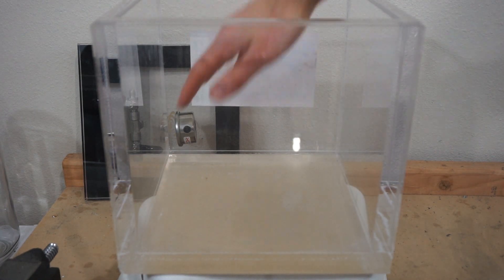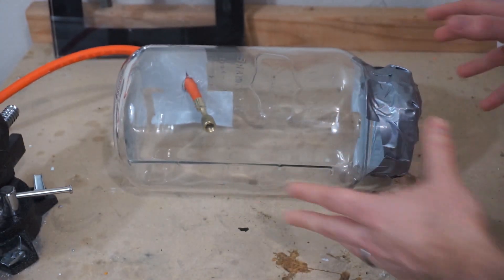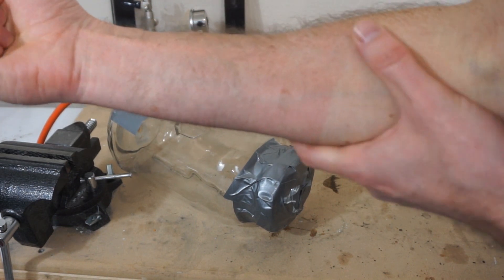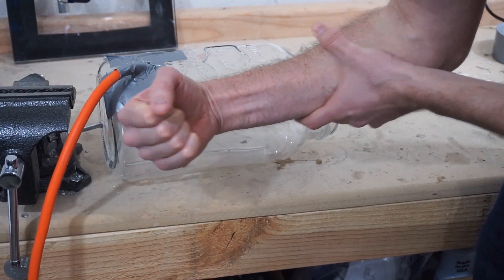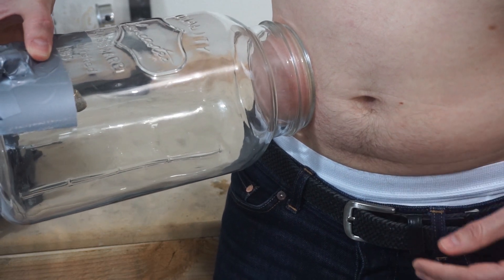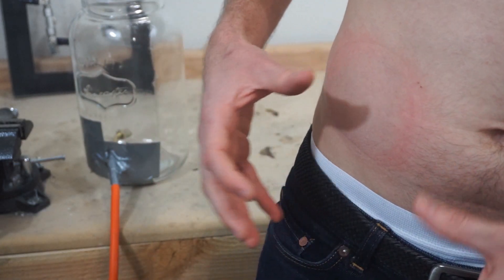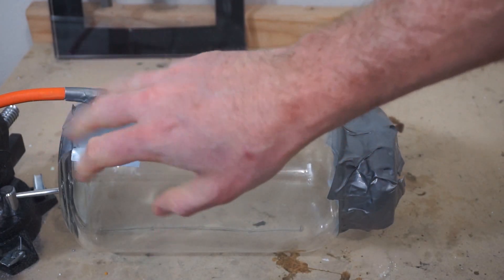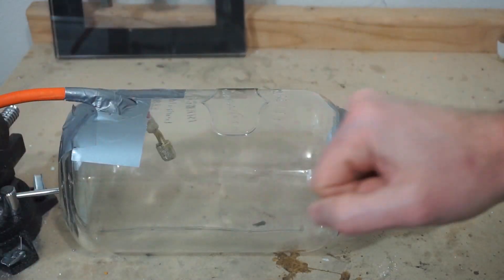What Happens When I Put My Arm In A Vacuum Chamber? Will It Explode?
In this video I put my arm and my stomach in a vacuum chamber! This comes after many requests to put myself in the vacuum chamber. First I come up with a way to out my right arm in the vacuum chamber. I could feel the blood being sucked out of my skin. The best way to describe the feeling is if you swing your arm around very quickly around for long time, but much more extreme than that. The atmospheric pressure pushes my arm into the chamber so that I felt like I was having to support a huge amount of weight. Then after my arm, I try it on my stomach. This hurt too, but in a different way. It really stretched out my skin. Then I talk about what would happen to your body if it were exposed to the vacuum of space!